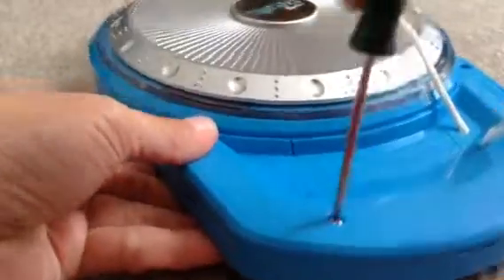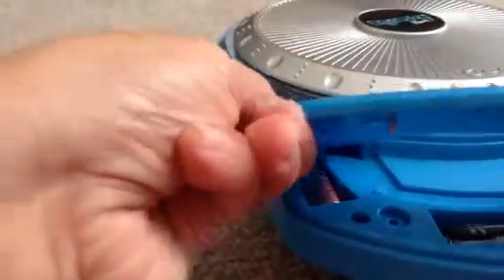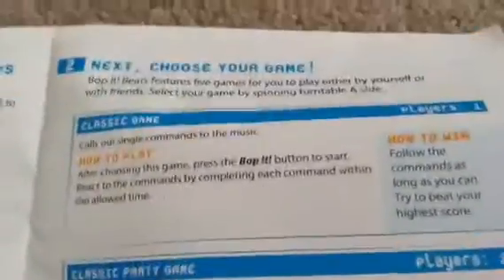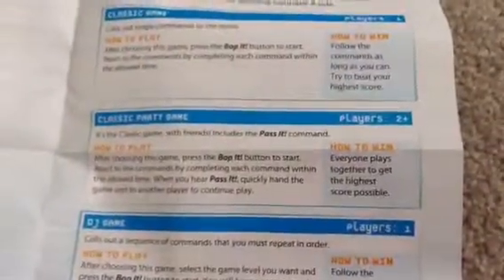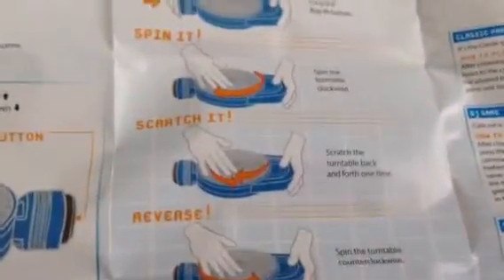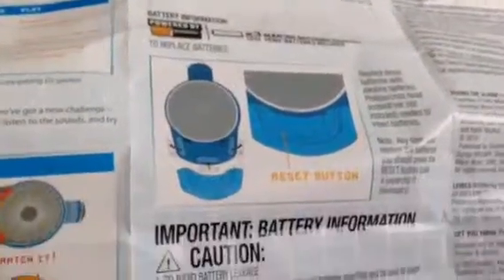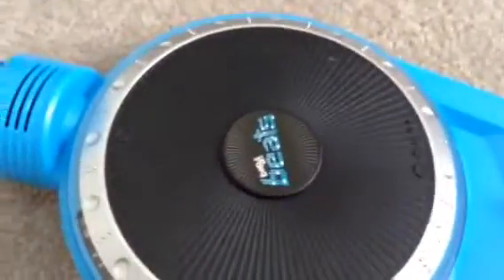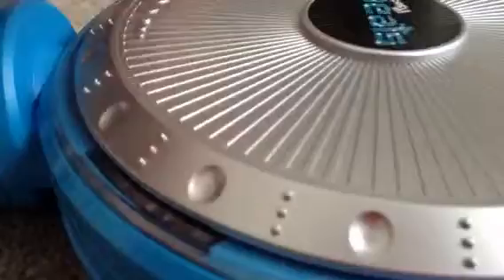Bop it dj review p2